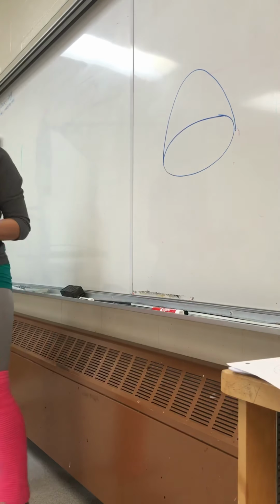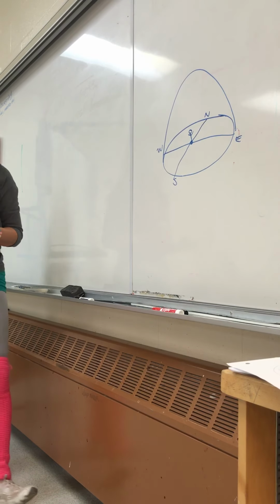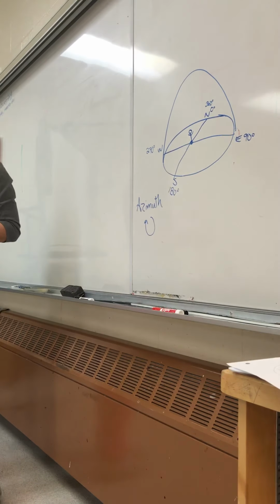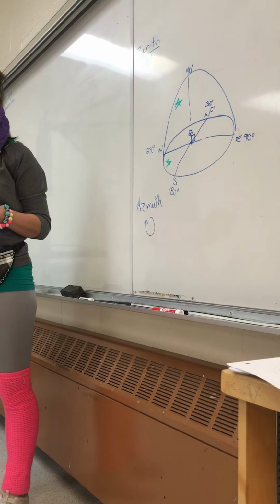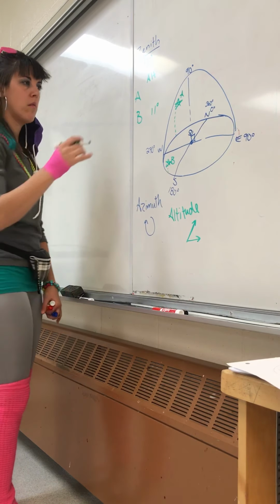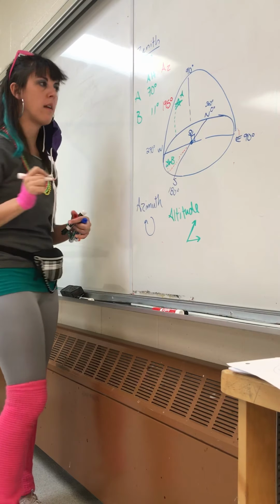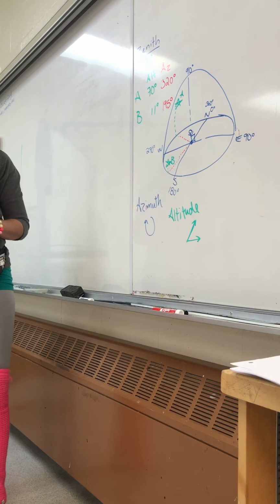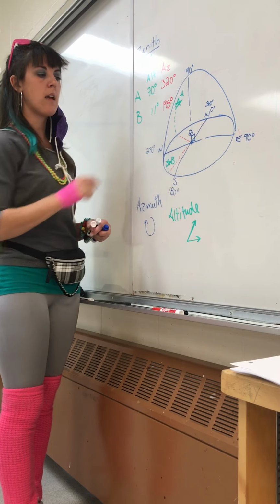Altitude and Azimuth part 3